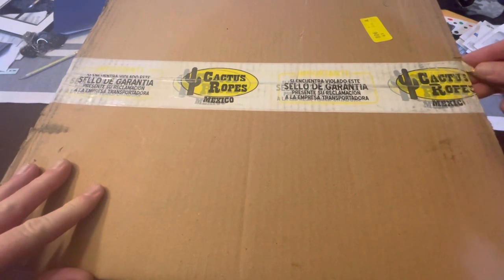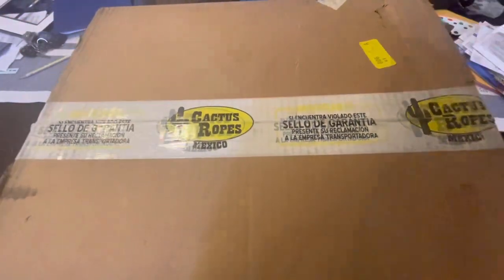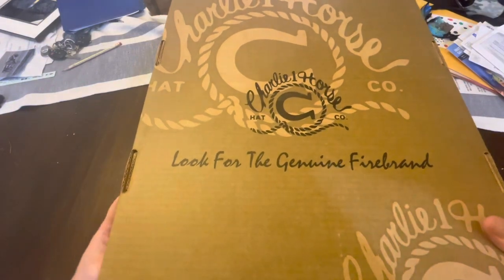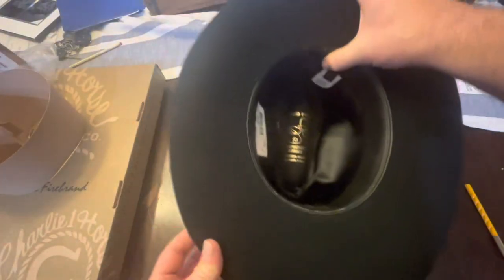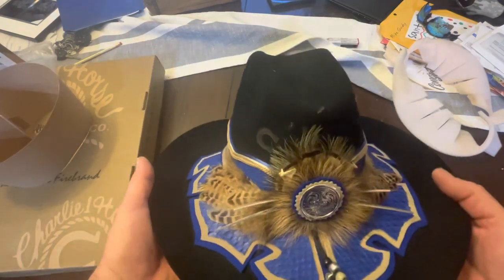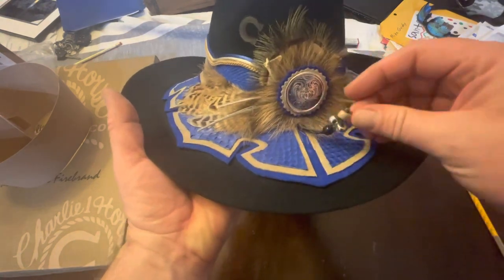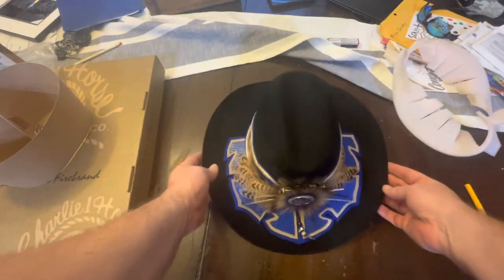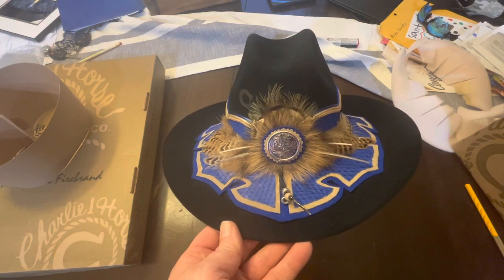Charlie 1 Horse Cowboy Hat Unveiling